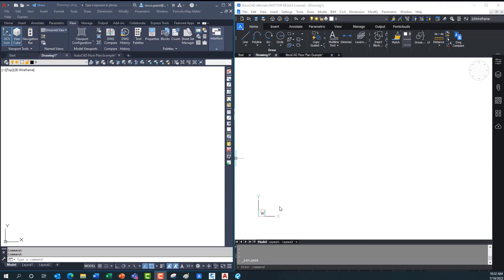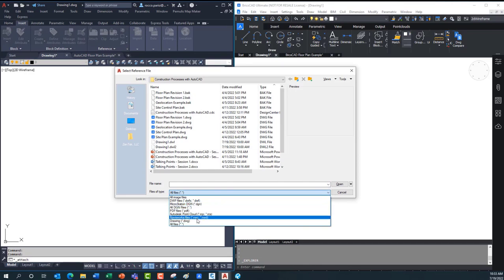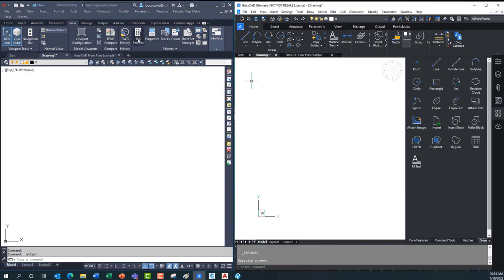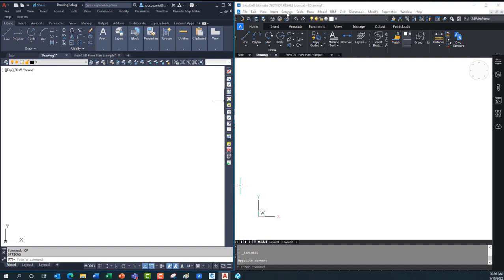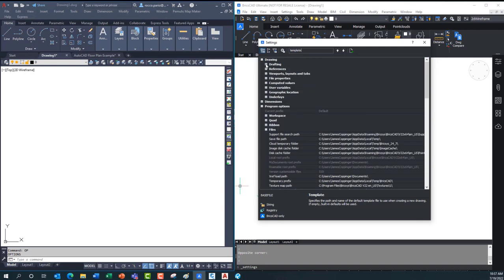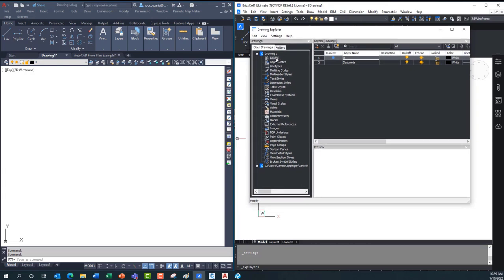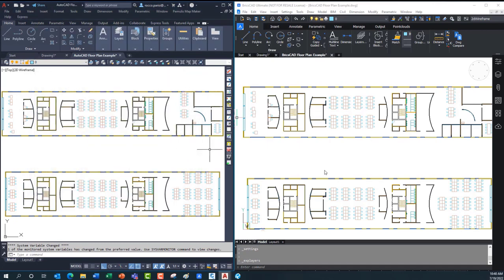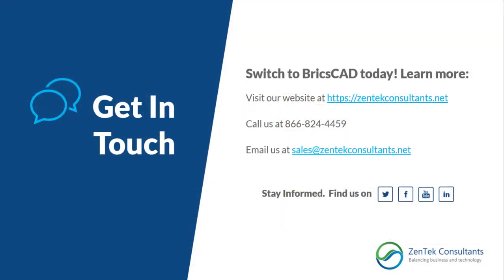The CAD Cage: Templates and Standards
Episode 5

Side-by-side comparison of AutoCAD and BricsCAD to see which system has better design functionality. In this episode, we look at the process of creating templates and standards, which are basically the starting points for everything we do in CAD. Watch the video to learn which system has the advantage.